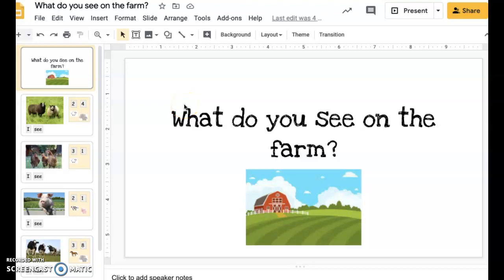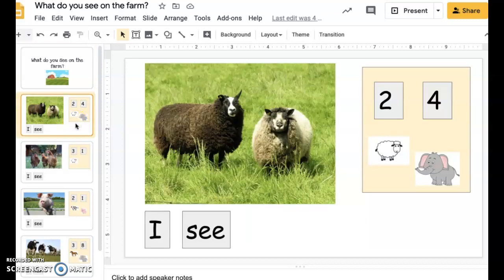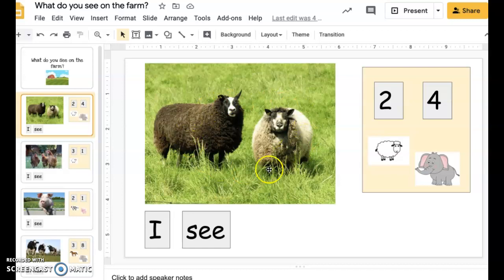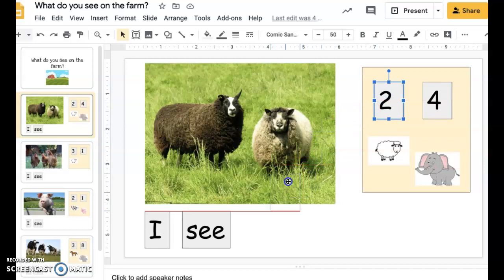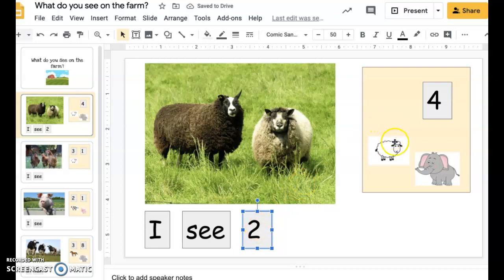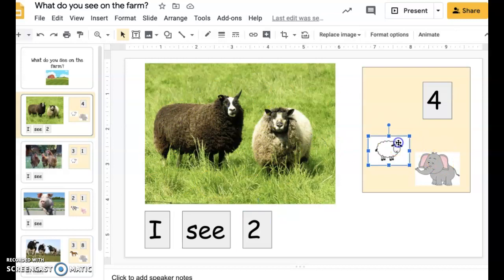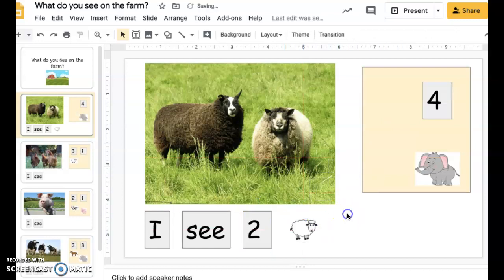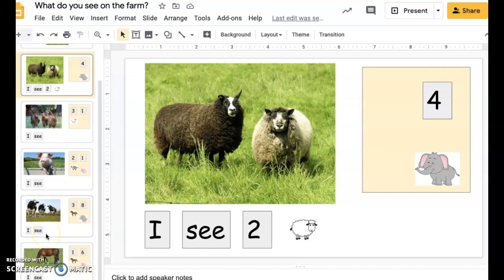What do you see on the farm?